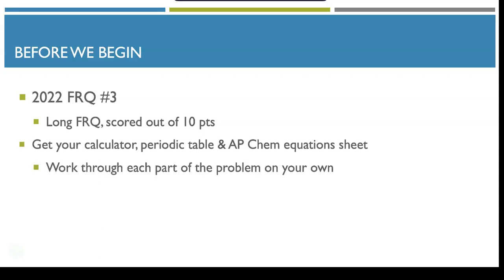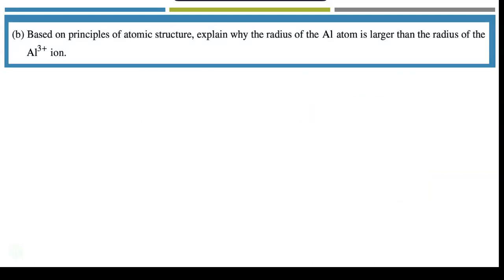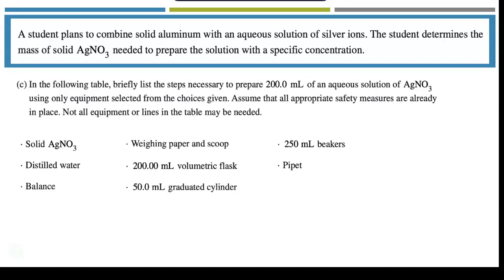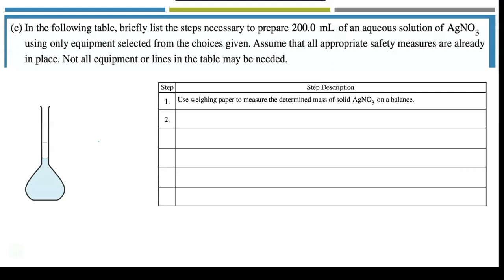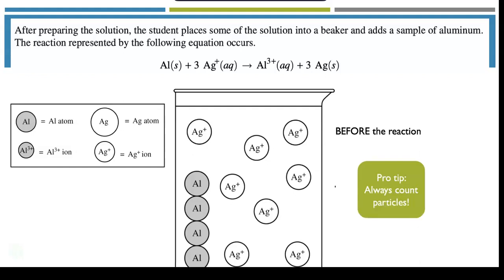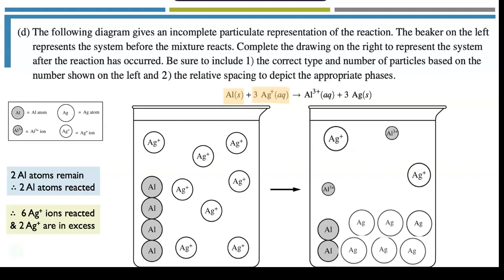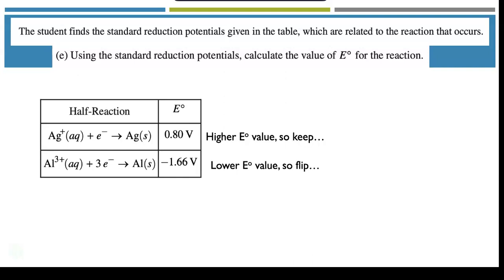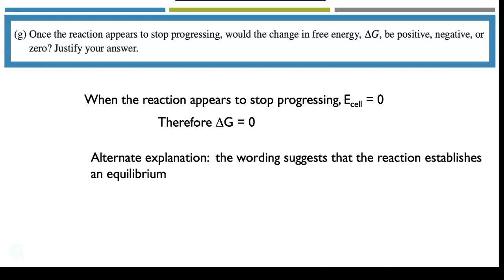AP Chem Review with Dr V: 2022 Free Response Question #3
This long free response question focuses on aluminum:  electron configuration, comparing atomic and ionic radii, and a single replacement reaction with silver nitrate.  Throw in particle level diagrams, standard reduction potentials and Gibb's free energy for an interesting multi-topic question.   Dr V shares her strategies and tips!